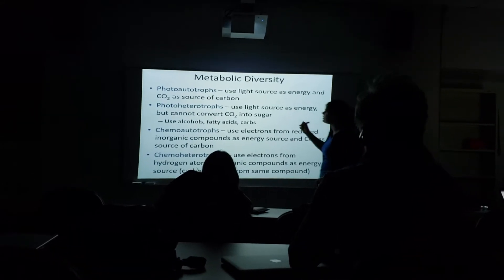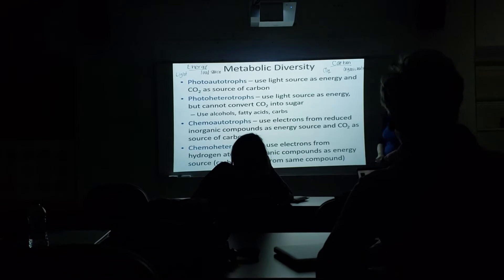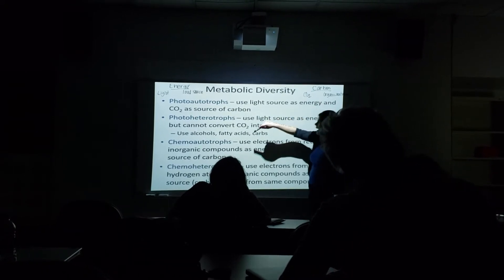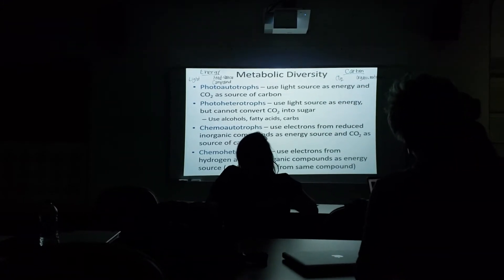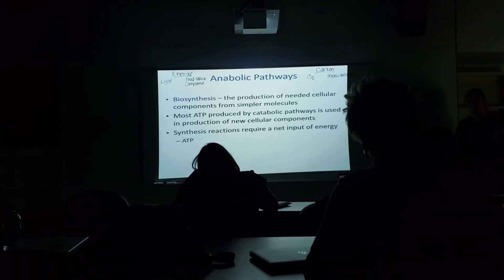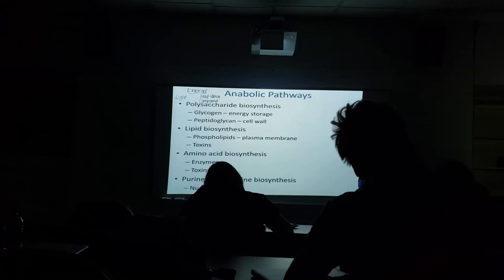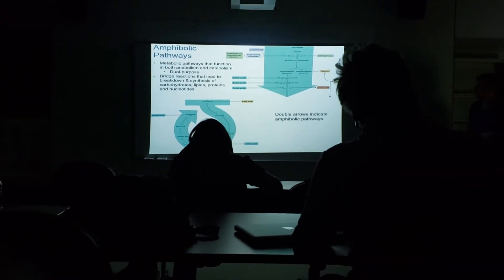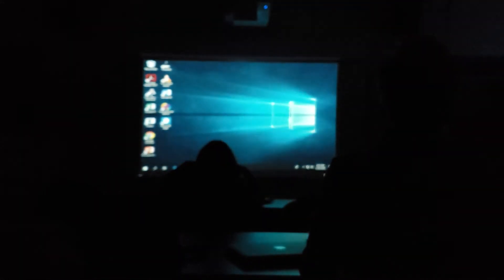Lecture part 5